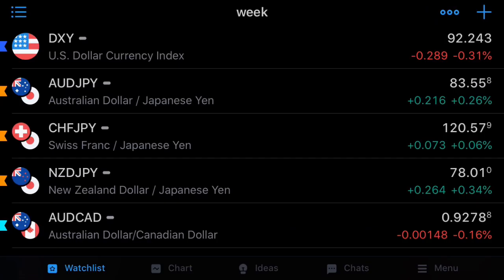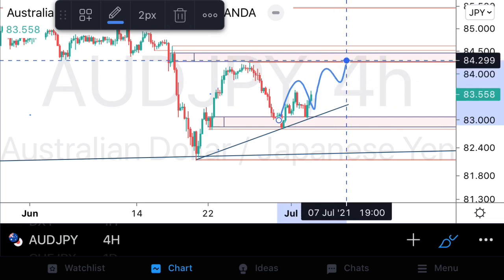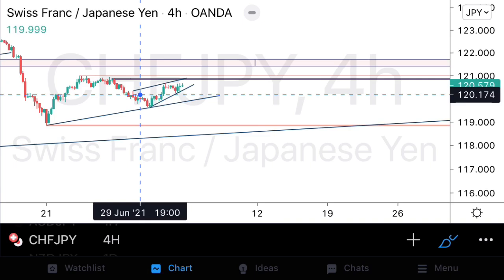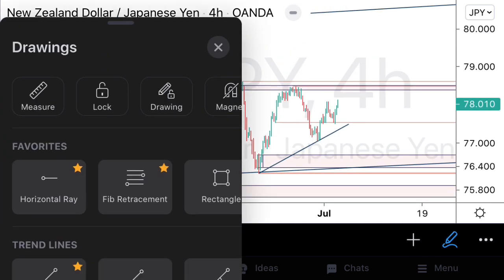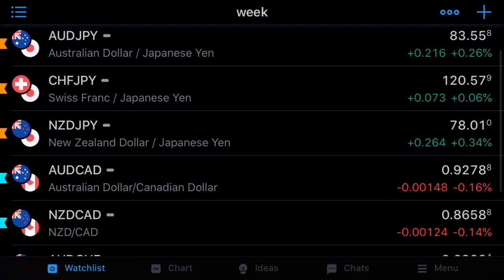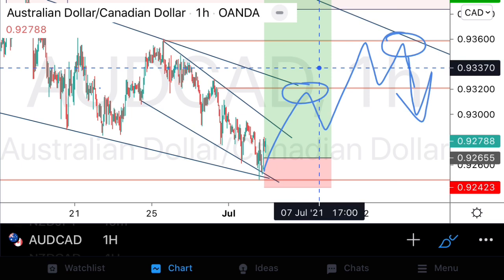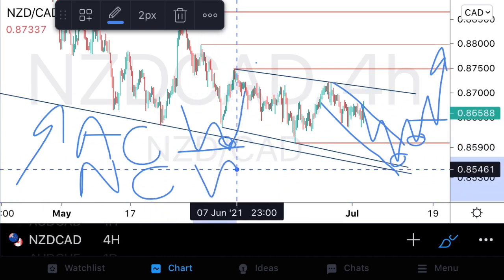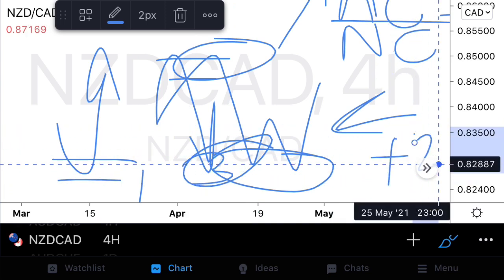This Is What We See For This Week - (Must Watch)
Like we always do each and every beginning of the week, we bring you our weekly market forecast. On this video we are analysing AUDCAD, AUDJPY, CHFJPY, NZDCAD & NZDJPY. These are our thoughts. Remember to always use proper risk management when entering trades so that you do not blow your account.